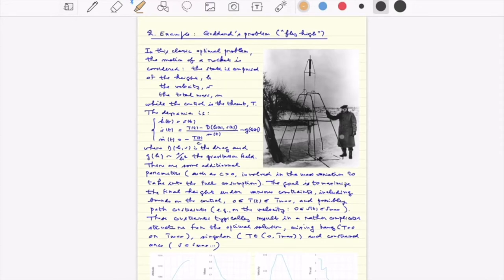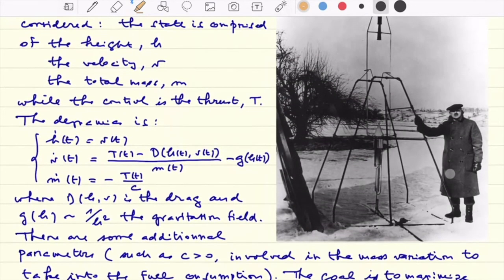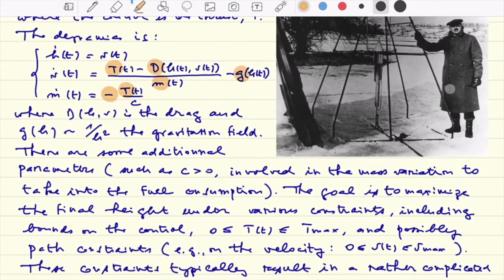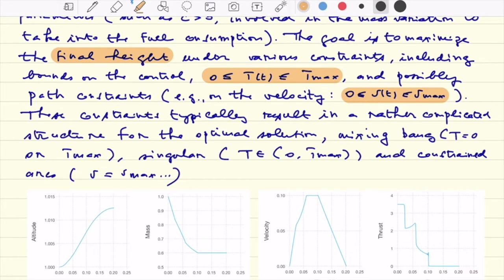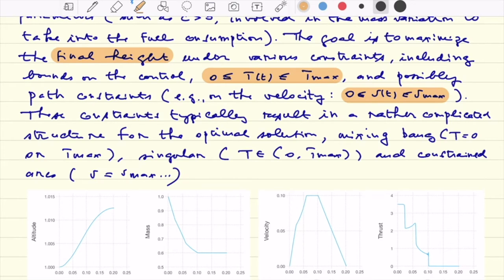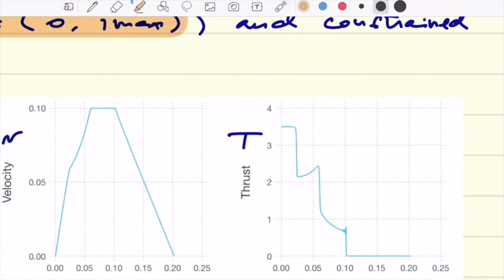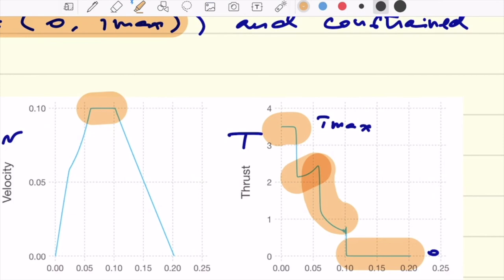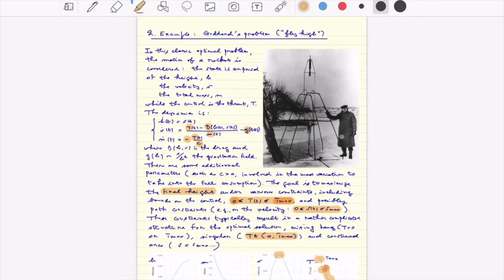Online Course # 2 - "Example: Goddard's problem ("fly high")" by Jean-Baptiste Caillau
"Geometric and Numerical Methods in Optimal Control I" by Jean-Baptiste Caillau.  Part.2/4

☝️Jean-Baptiste Caillau is professor at Université Côte d'Azur, (France)